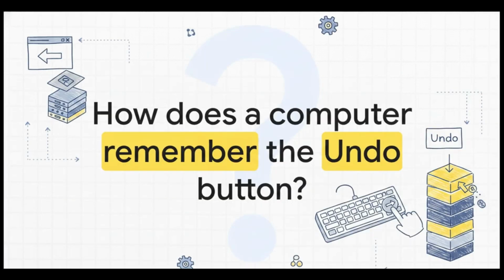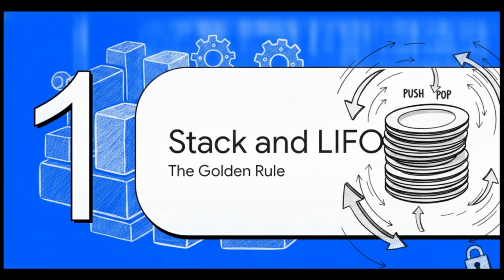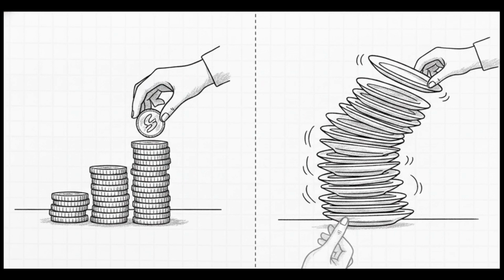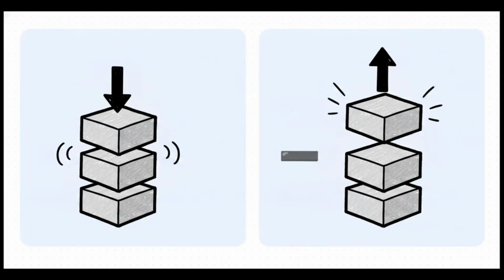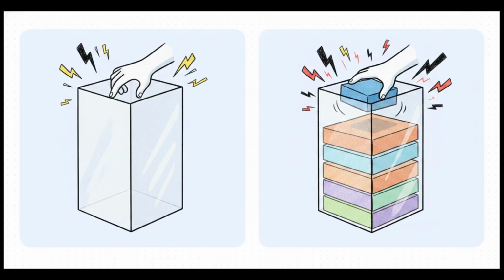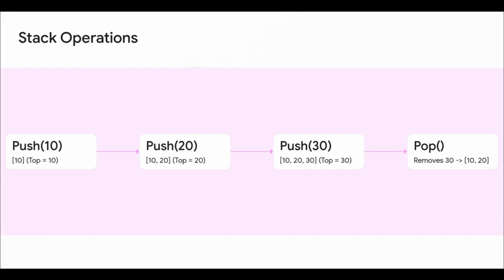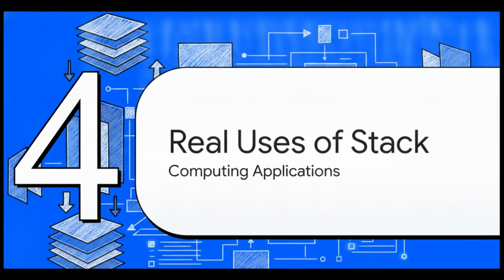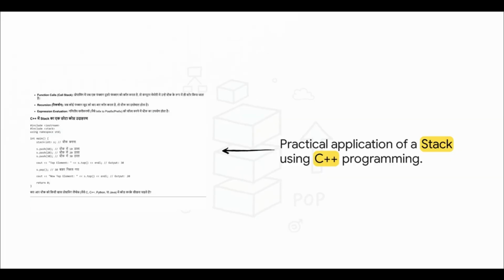Stack Data Structure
In this video, we will learn the basics of **Stack, TOP, and LIFO (Last In, First Out)** with simple examples. This video is helpful for **DSA and Data Structure beginners**.